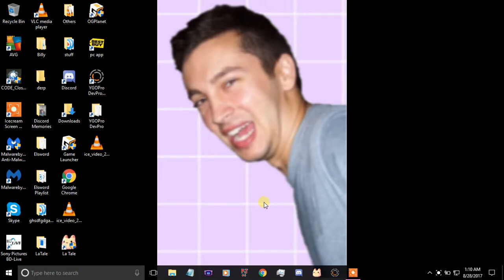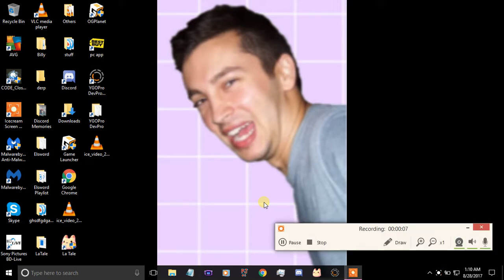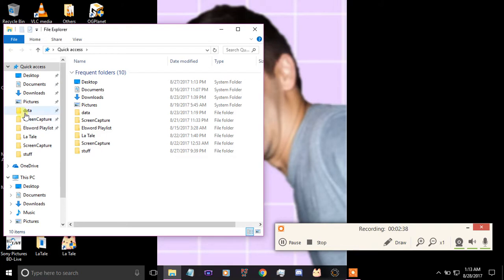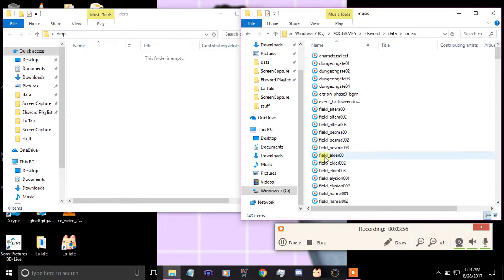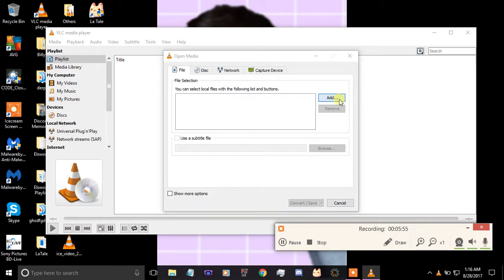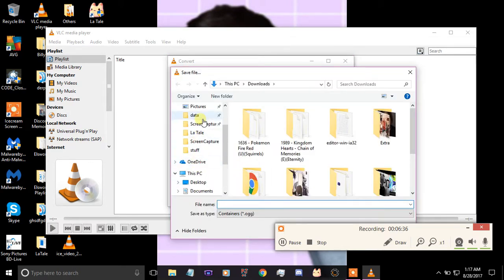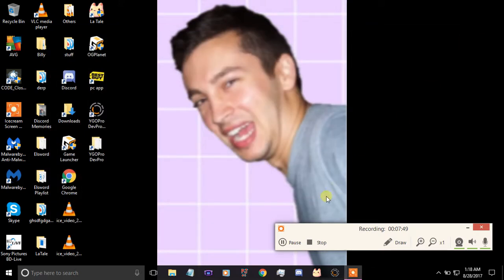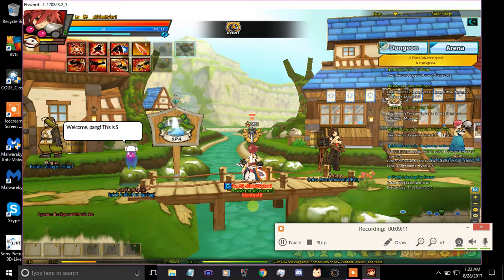[Elsword Tutorial] - How to put custom music into Elsword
Finally, I got this frickin tutorial done. I've procrastinated so much that i forgot school existed. But hey, I got it done. I even stuttered alot. The reason is because Tyler's face. I couldn't take it seriously. But yeah, it's fricking done. Wooh, now I can get back to making crap content. But, what am I to hate over that? Also, you might want to turn your volume up. It's really quiet. But if you have good ears, then you're fine. Then again, it's you and your body. So, what am I to say over that. ANd no, before you say anything, it's not hacking. I'm being serious. It's NOT hacking. Key word: NOT. -w-